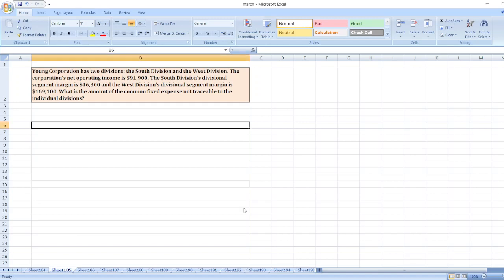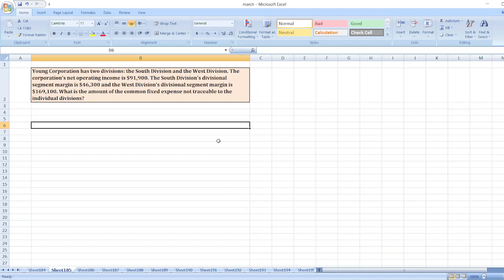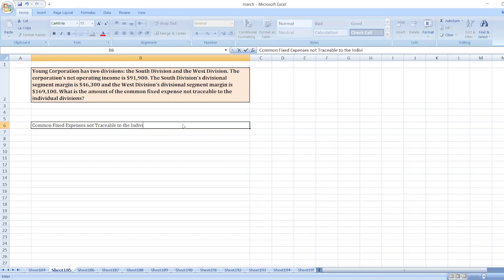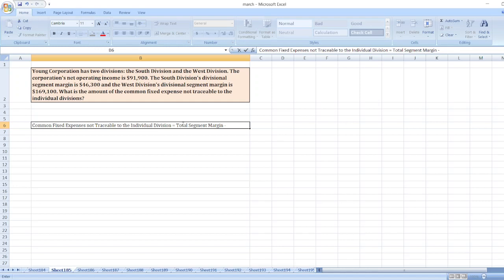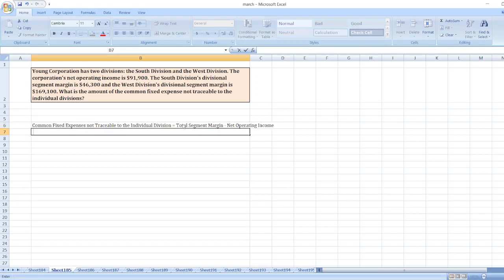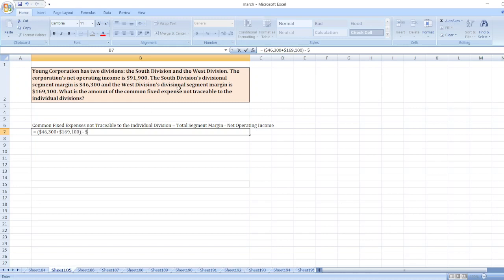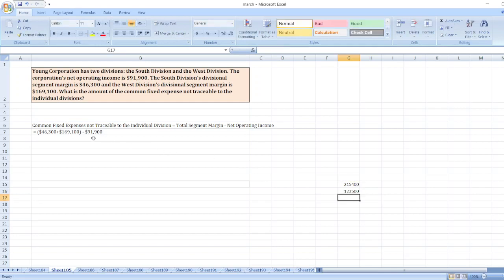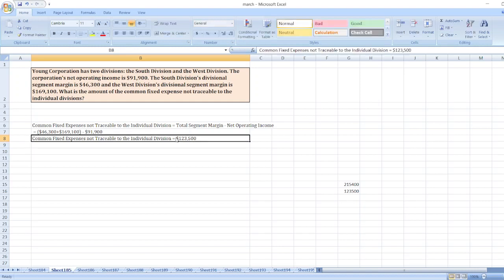Young Corporation has two divisions: the South Division and the West Division. The corporation's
Or

Young Corporation has two divisions: the South Division and the West Division. The corporation's net operating income is $91,900. The South Division's divisional segment margin is $46,300 and the West Division's divisional segment margin is $169,100. What is the amount of the common fixed expense not traceable to the individual divisions?